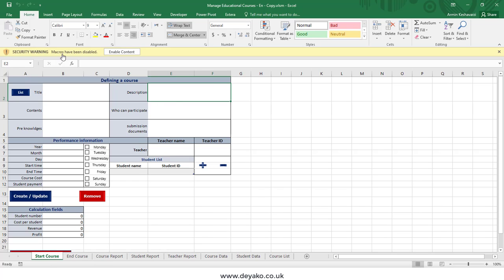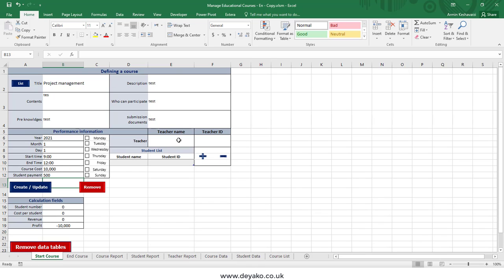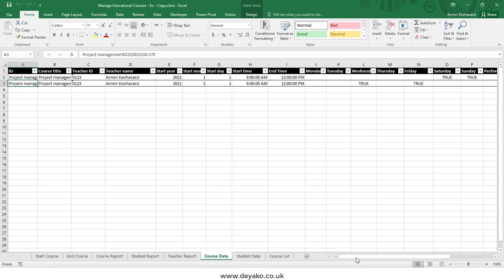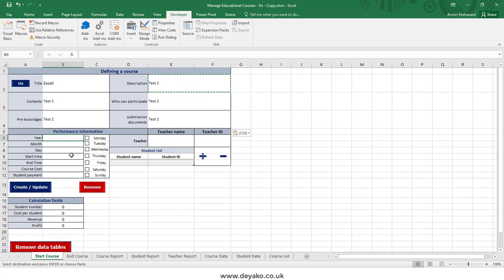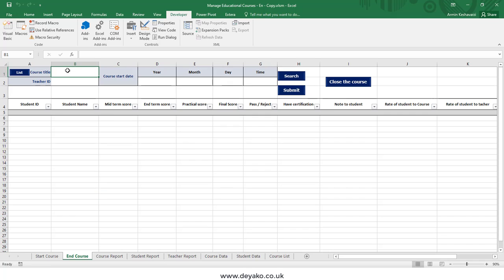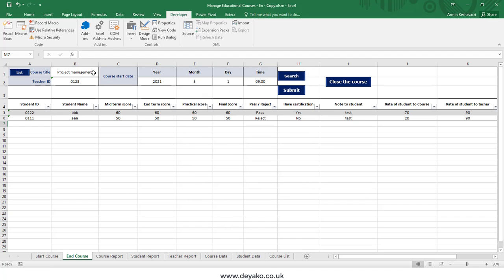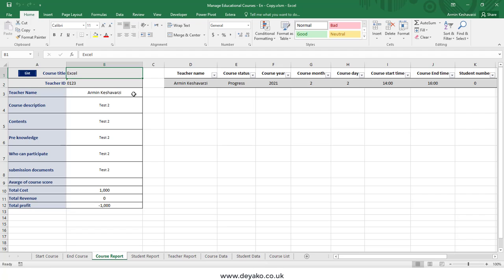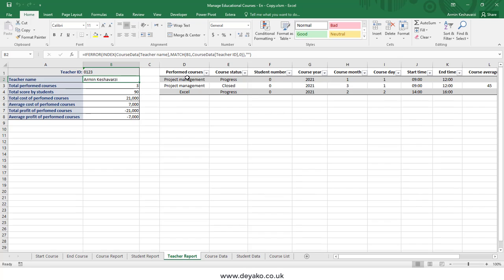Manage Educational Courses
You can define courses in different dates with different teachers, add student to them, submit student scores, student course survey results and end the courses. Also, some reports for performed courses, student results and teacher performance has been generated.